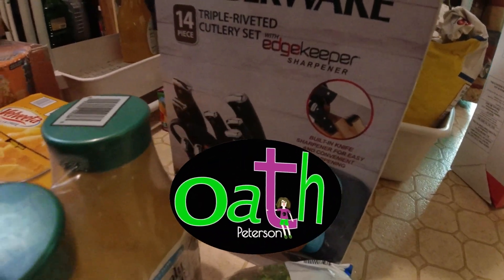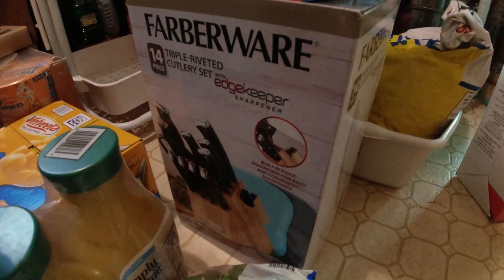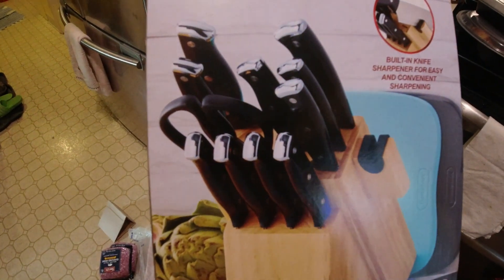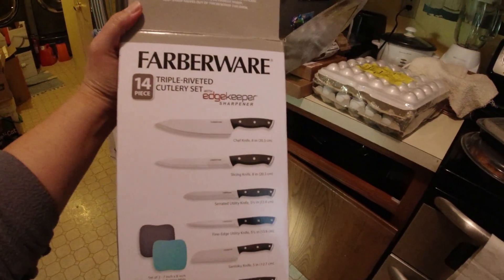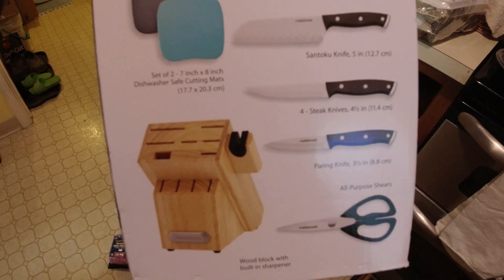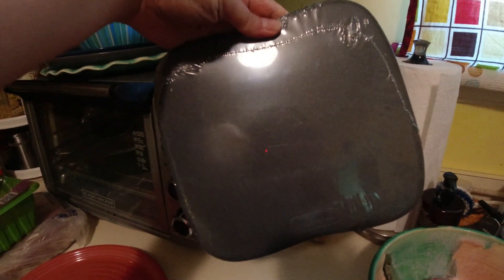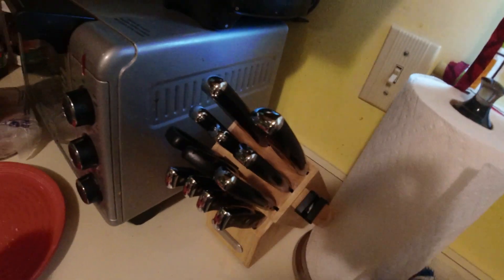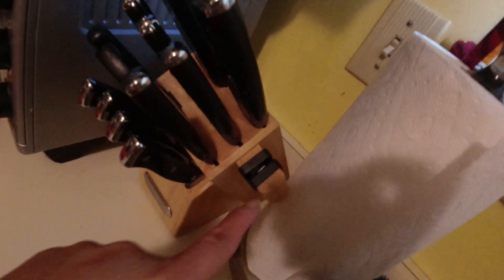new knife set 14 pieces 😋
I purchased a new knife set which is the first set with stand